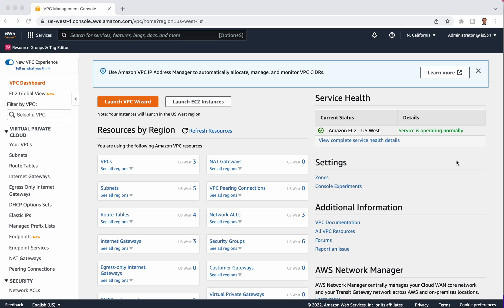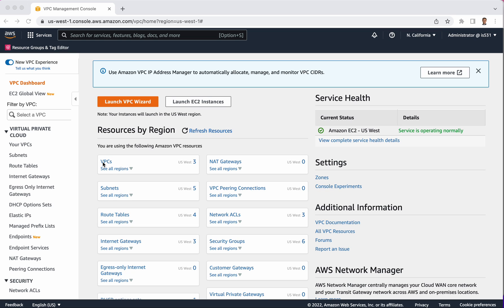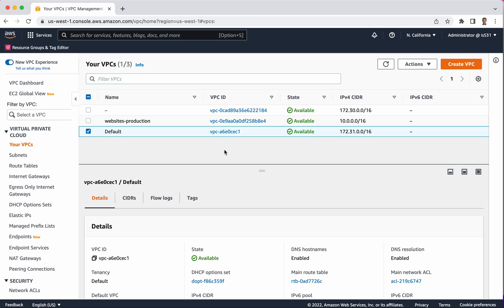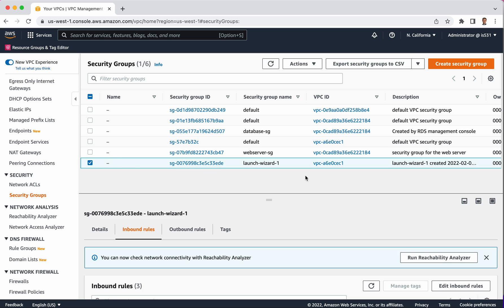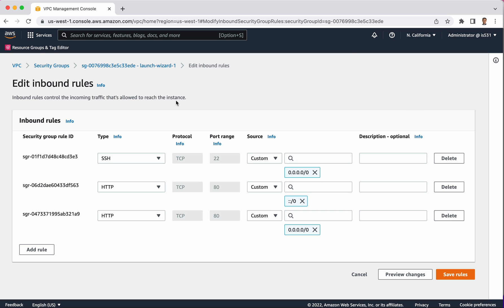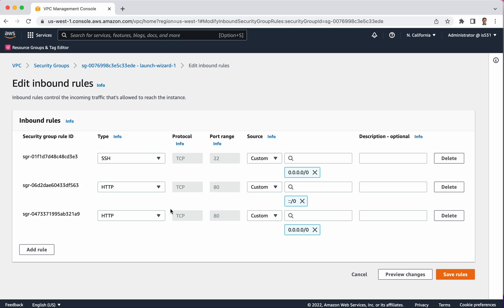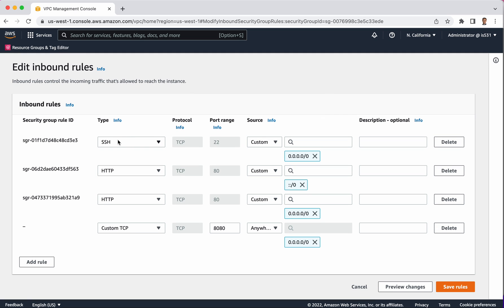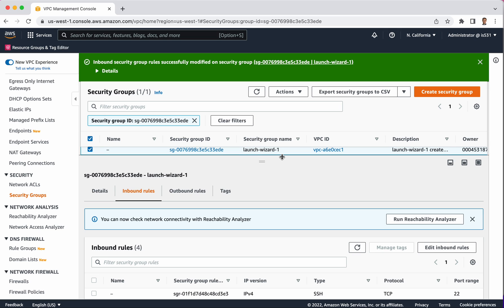Intro to AWS Security Groups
Learn to set firewall rules in an AWS VPC